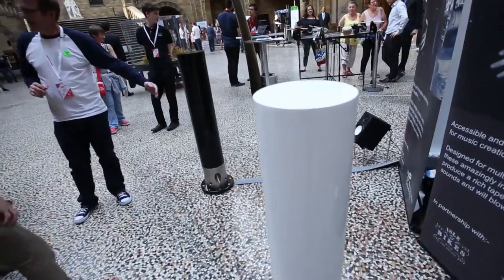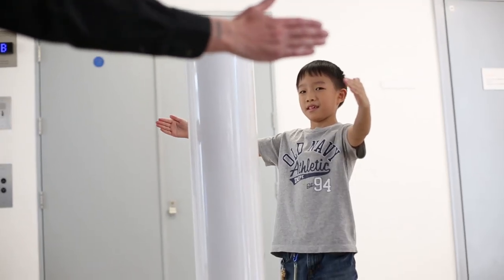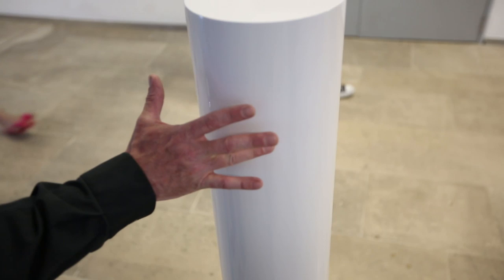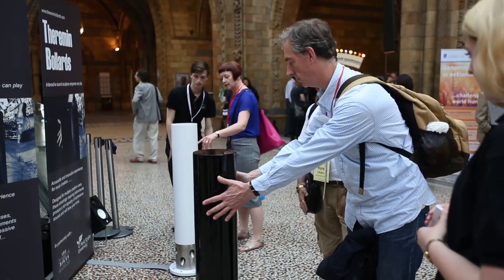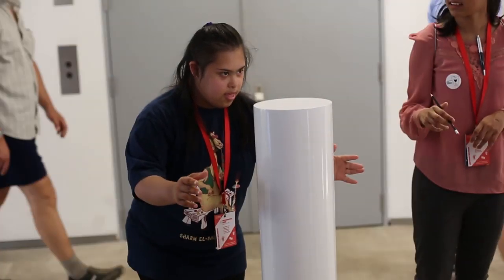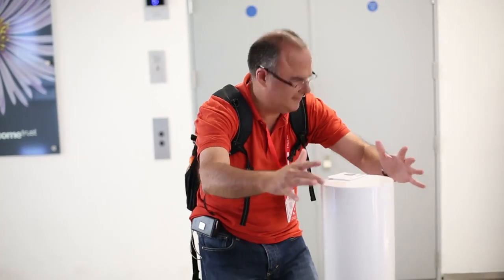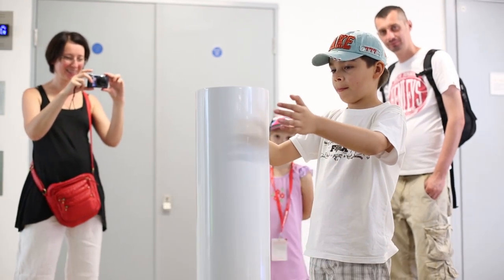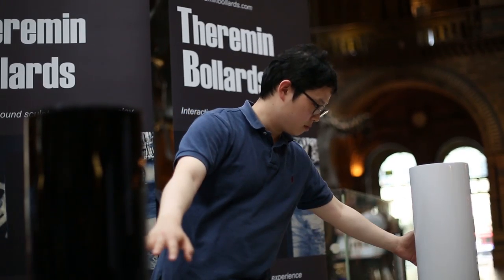Theremin Bollards an installation by Interact and Connect (Natural History Museum, London)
A short film about Theremin Bollards at the National History Museum, London 2014.